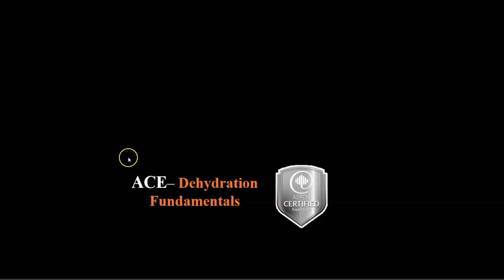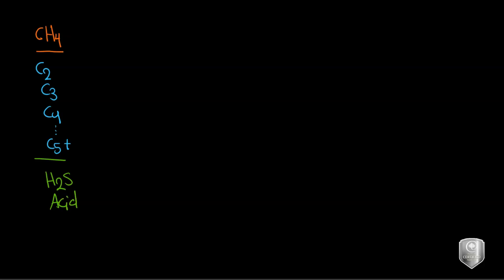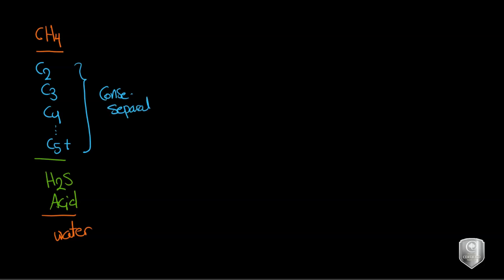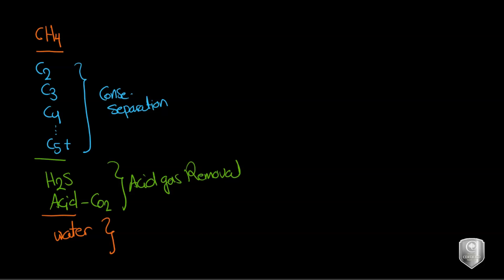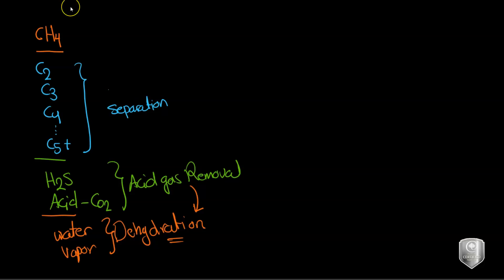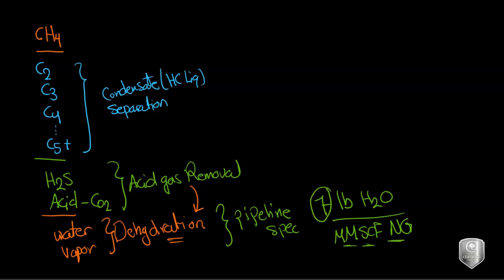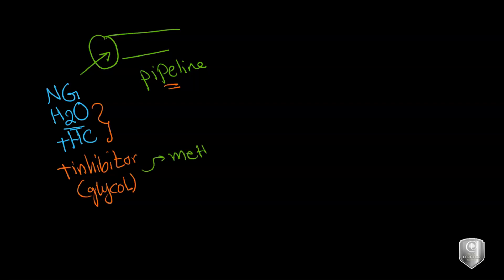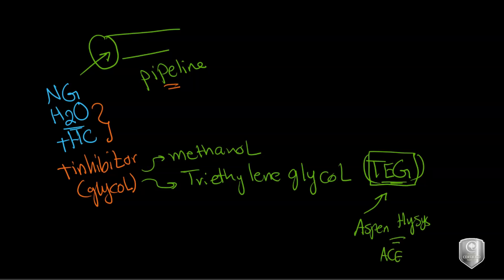(7) Dehydration Fundamentals - hydrate, inhibitor and glycols